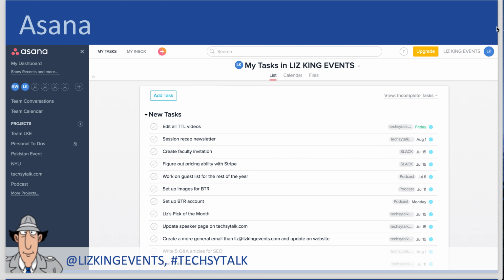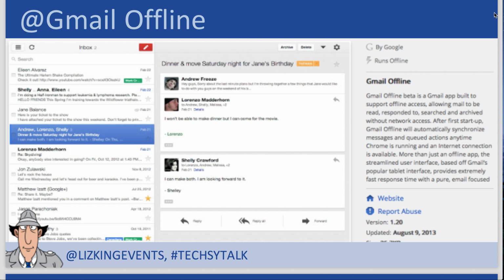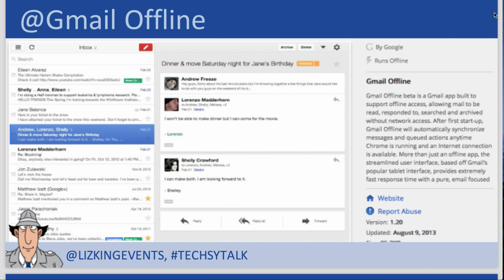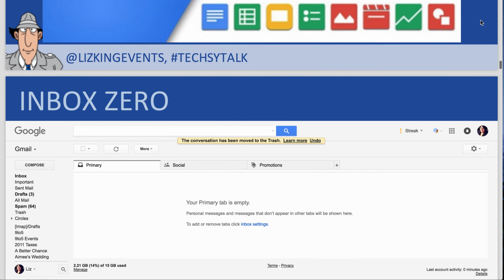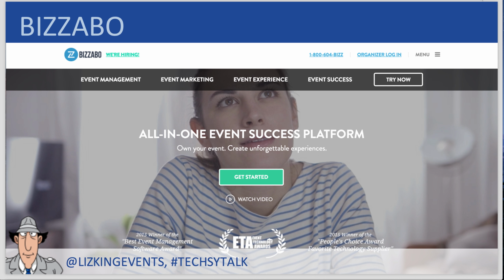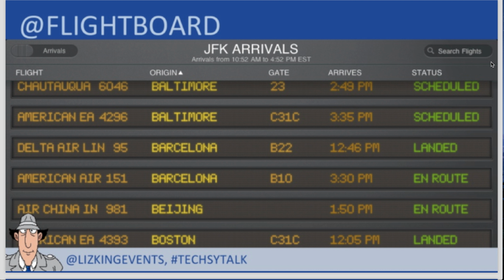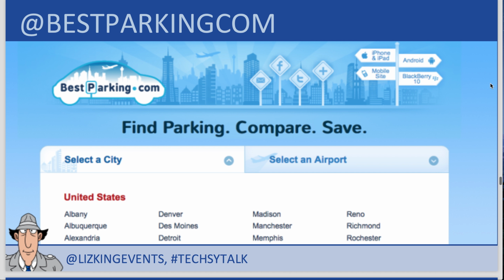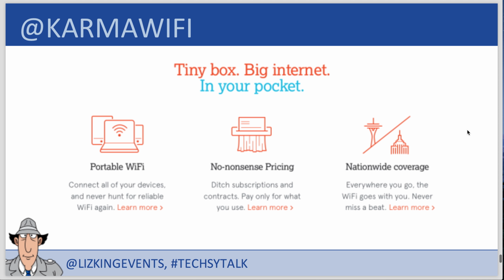Lesson2: Pre-Event Engagement Tools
Video for NYU students as part of the Meetings and Technology course in the Meetings and Conventions Diploma Program